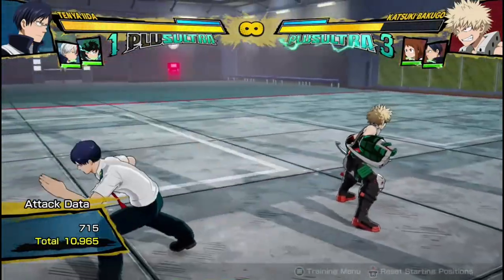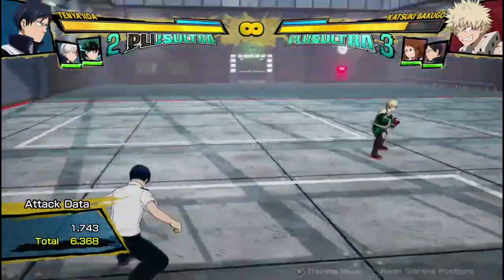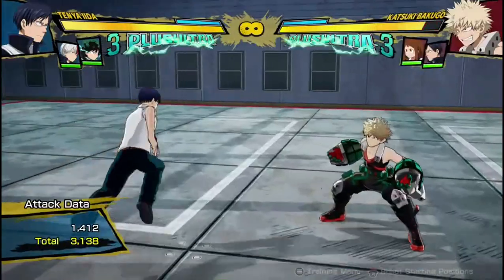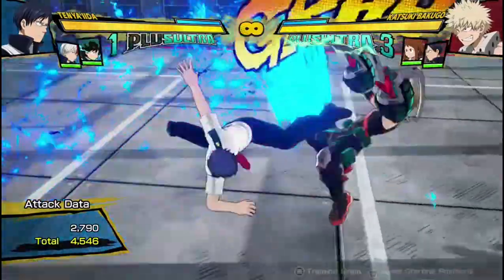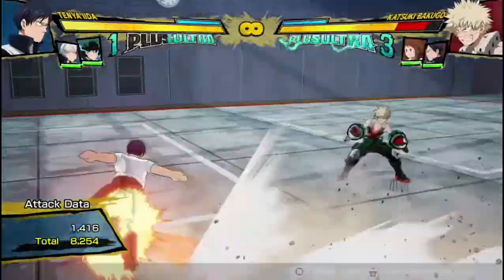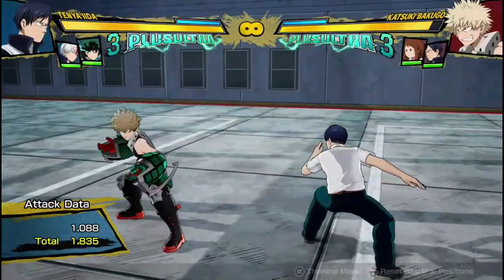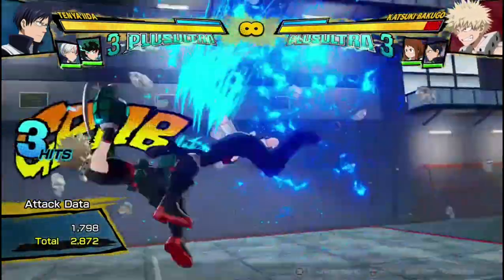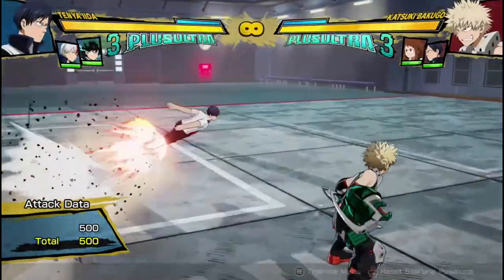Iida Breakdown! Combos/Moveset My Hero Ones Justice 2 "Tenya Iida" Gameplay pro advanced voice jk